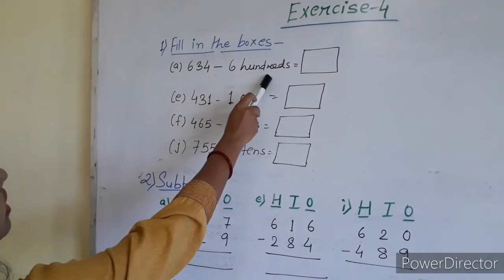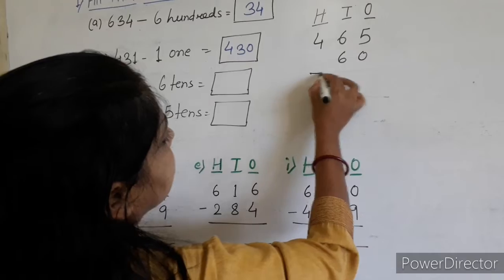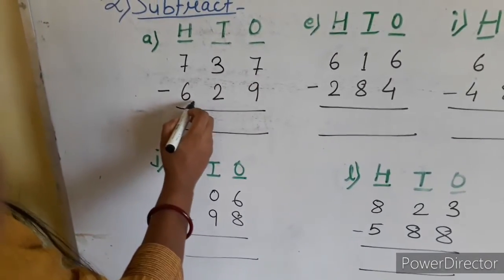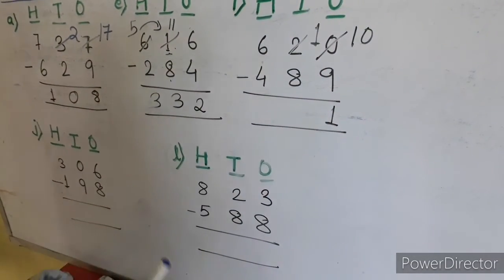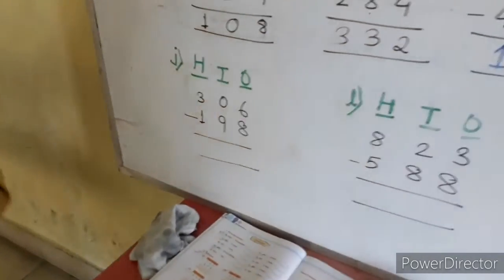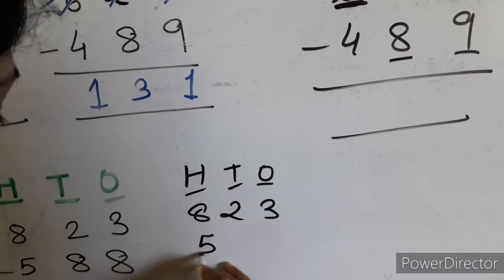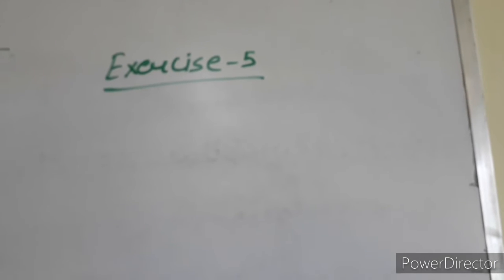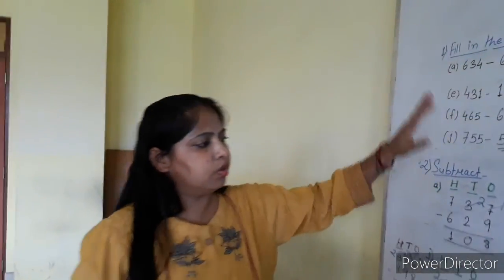CLASS-2 MENTAL MATH "SUBTRACTION"(PART-2)